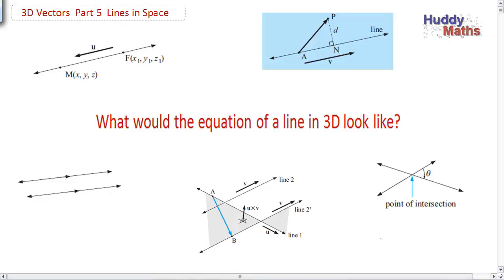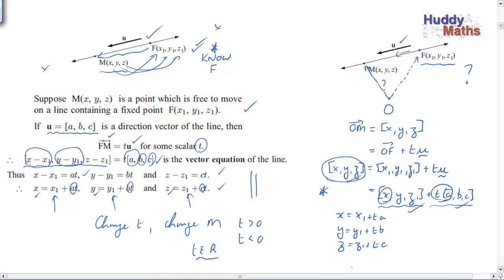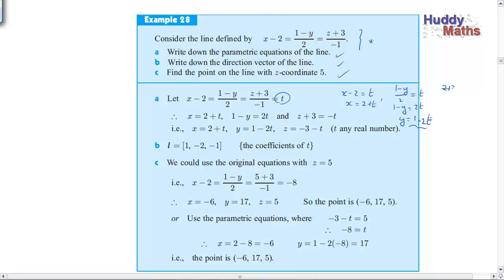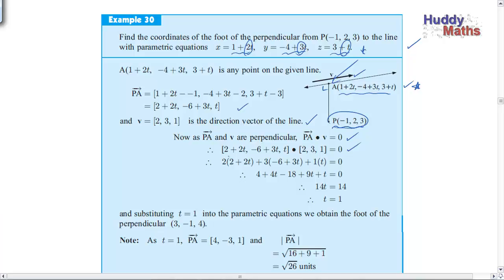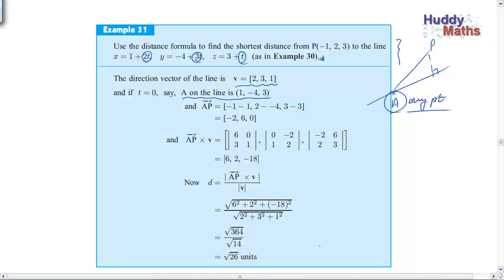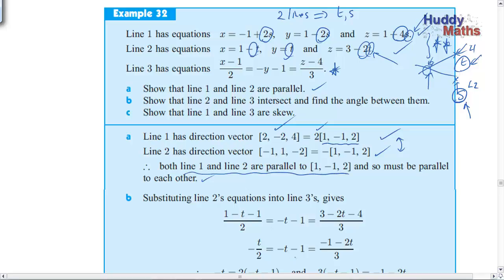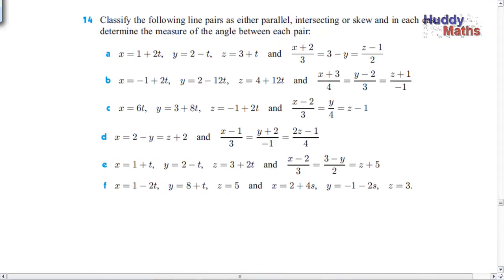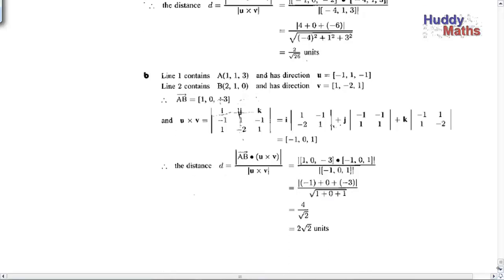3D Vectors Pt5 Lines